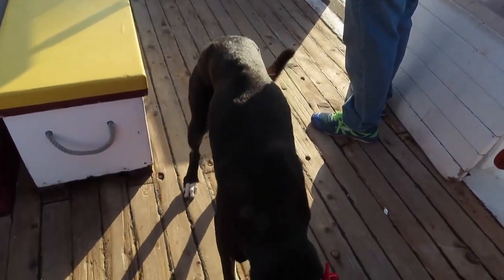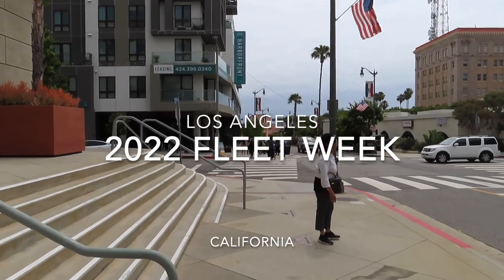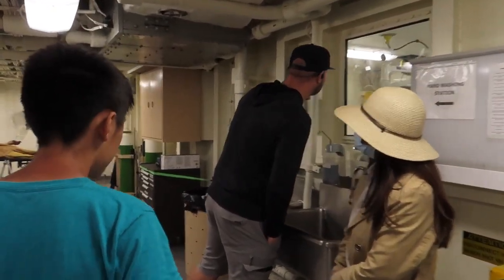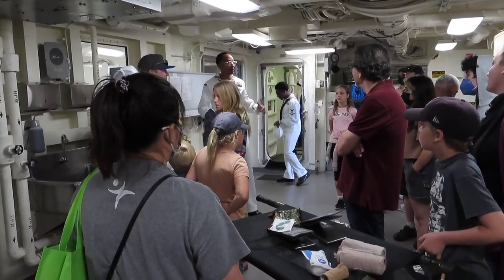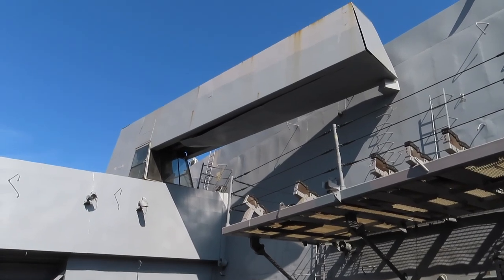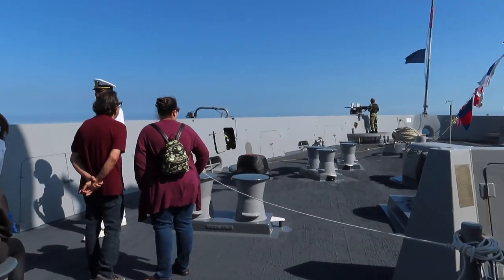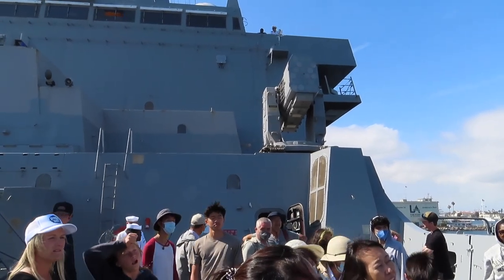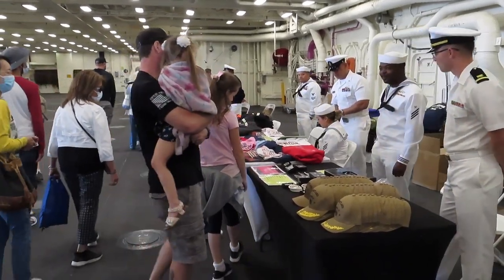2022 LA Fleet Week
The 2022 LA Fleet Week is an annual, multi-day celebration of our nation’s Sea Services held on the LA Waterfront at the Port of Los Angeles over the extended Memorial Day Weekend. Public events include:

 -   Active duty ship tours
 -   Military displays and equipment demonstrations
 -   Wells Fargo Veterans Village
 -   Live entertainment
 -   Aircraft flyovers
 -   Snapdragon STEM Expo
 -   Galley Wars presented by FOX Entertainment culinary cook-off competition between Navy, Marine Corps, Coast Guard, and Army teams
 -   Wyland Clean Water Mobile Learning Experience
 -   Military band performances across L.A.

Lots of fun for the entire family. And best of all, the weekend event is FREE to the general public!

Primary Camera:  Canon SX740 HS Superzoom
Secondary:  GoPro Hero 7 Black
360 Spatial:  Gopro MAX
Gimbal:  Neewer Weight-Balanced Stabilizer
Video Editor: iMovie